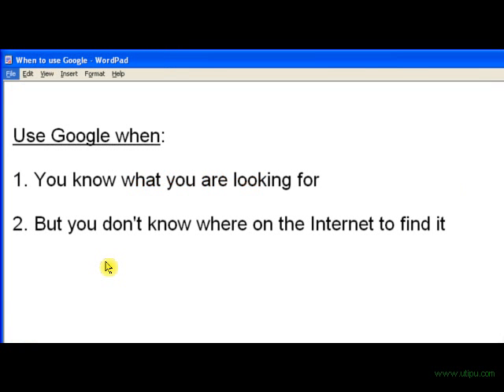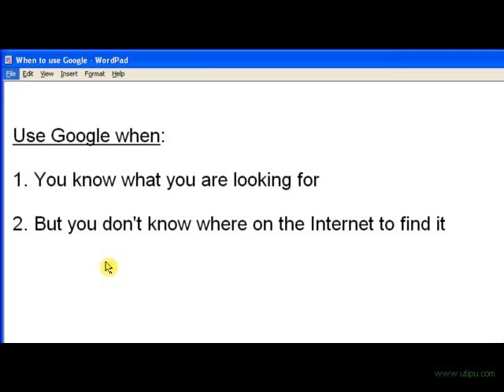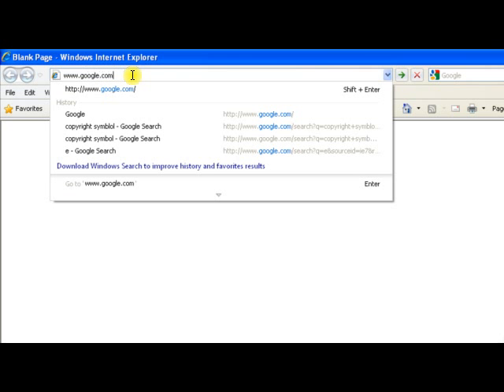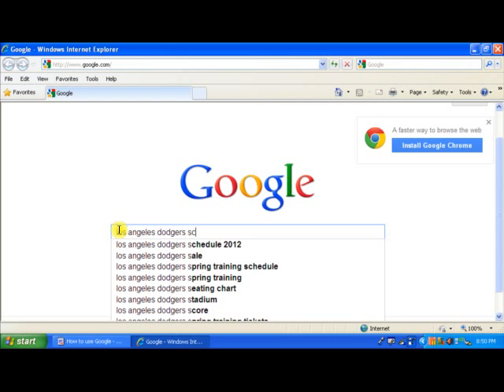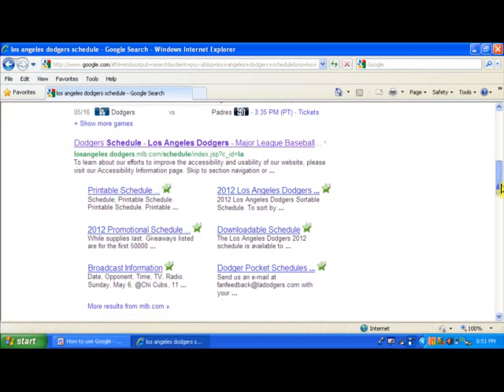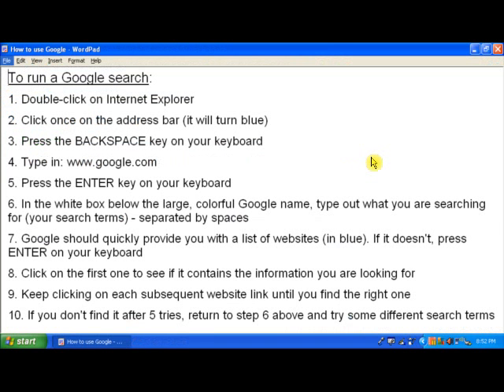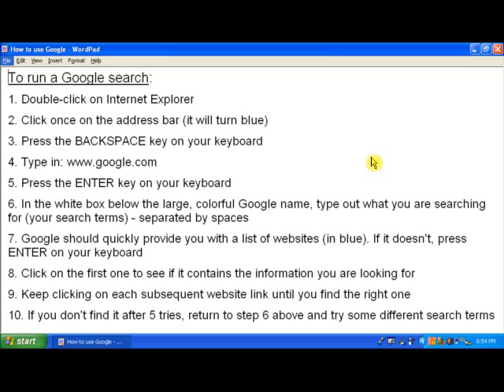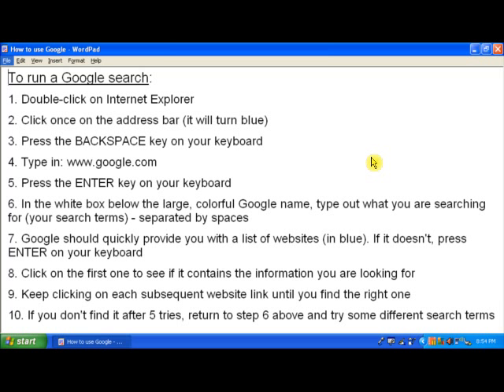When and how to use Google search.FLV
This video explains what Google is used for, sets out the circumstances when you should use Google and also lays out the steps on how to use Google.